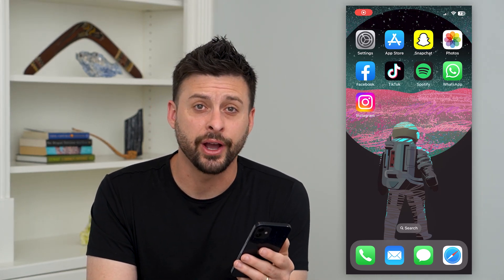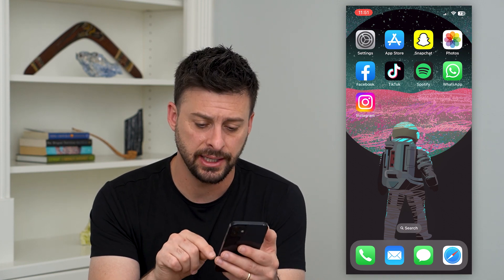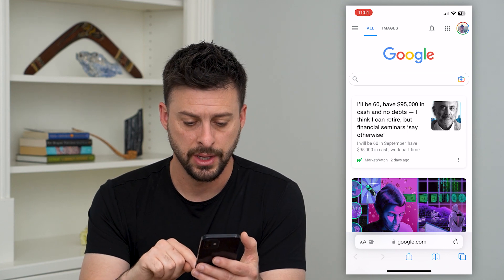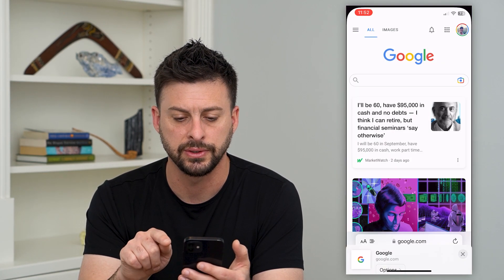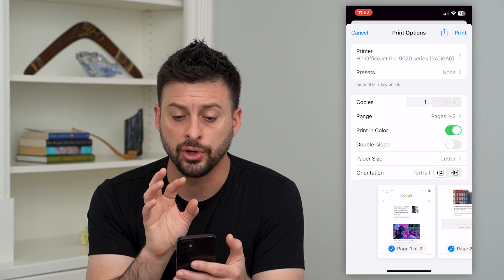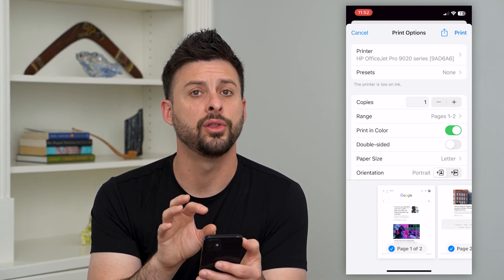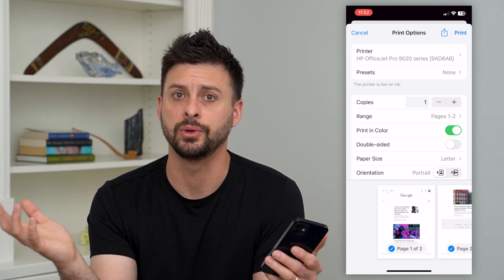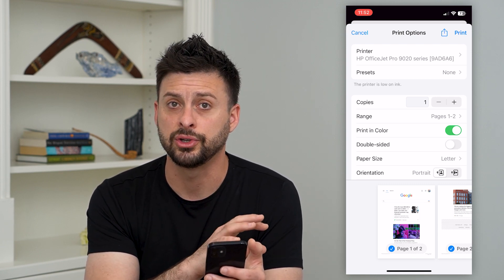How To Add A Printer To iPhone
Let's add a new printer to your iPhone if you want to print something and need to connect to your device.